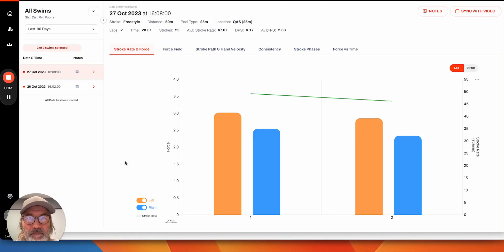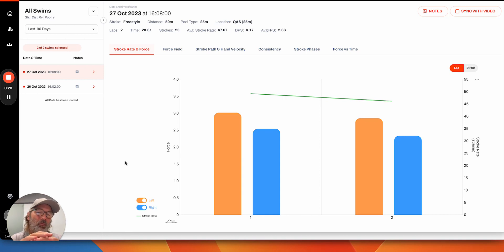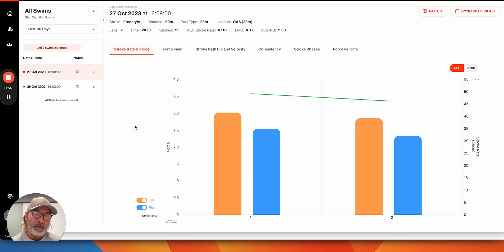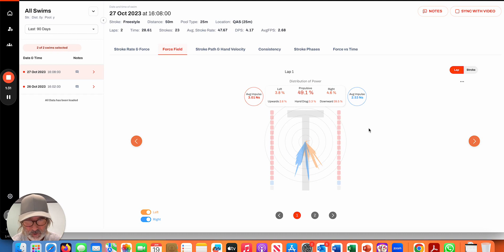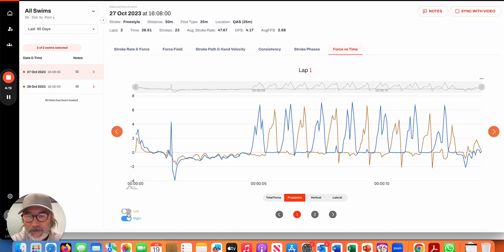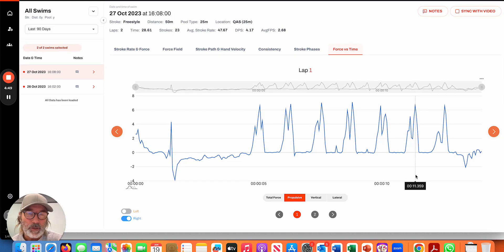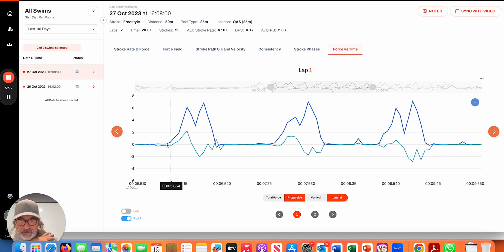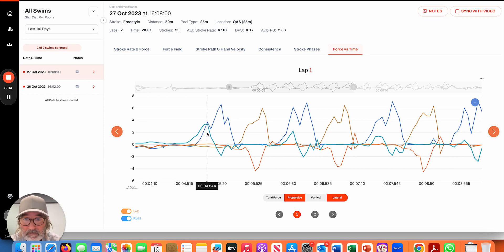eo SwimBETTER: Reading the Force Field and Force vs Time charts together for better analysis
eo's Chairman, Jaimie Fuller, takes you though the data of an elite swimmer to show how reading just two charts together - the Force Field and Force vs Time can allow you to see exactly what's happening in the stroke.

He also shows how video syncing works with the data to help support stroke correction opportunities from data observations.